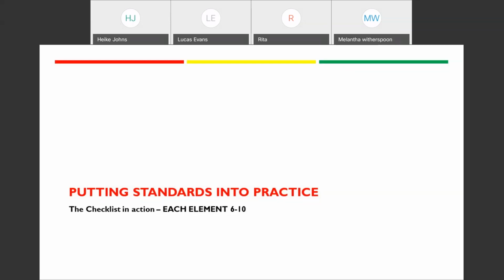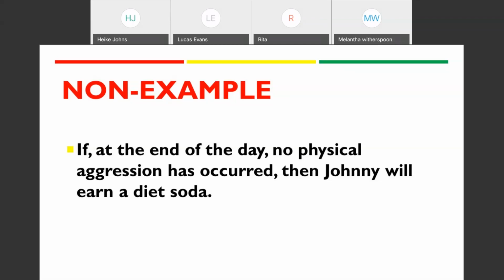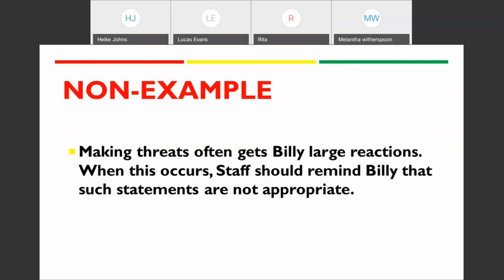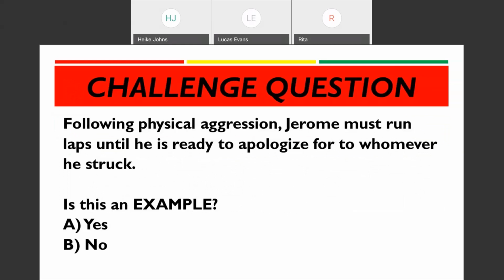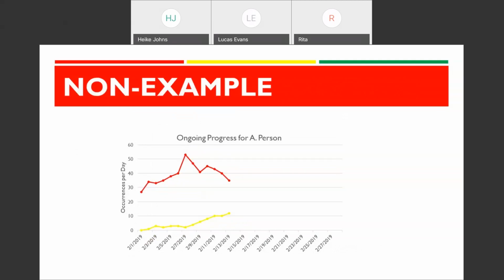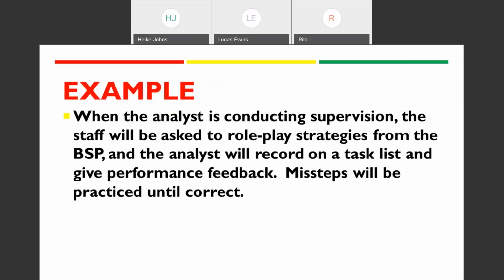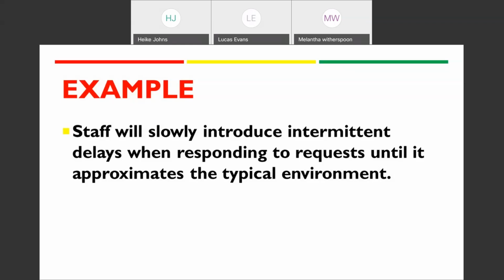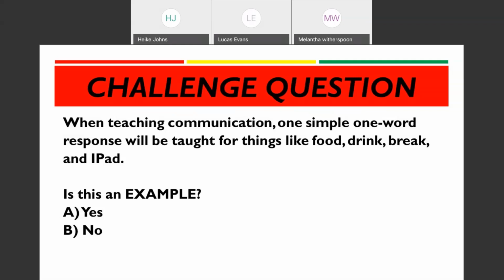Behavior Support Review Committee Training Series SESSION 3 20210303